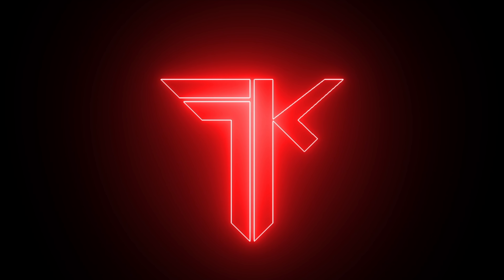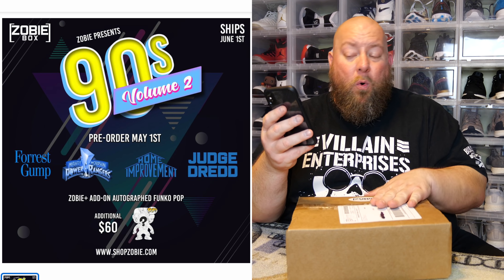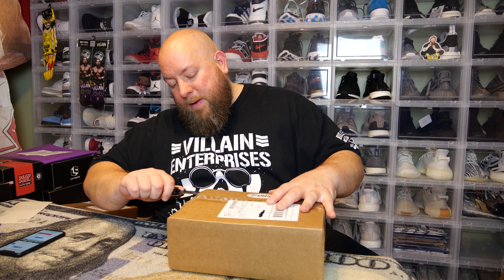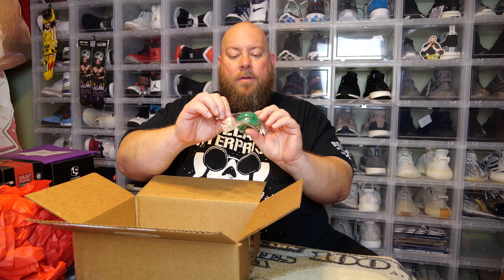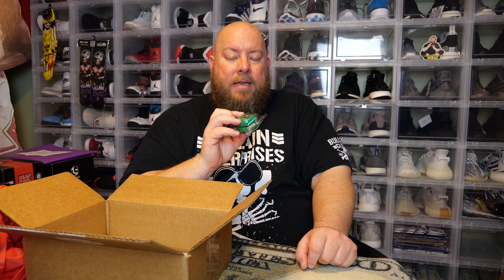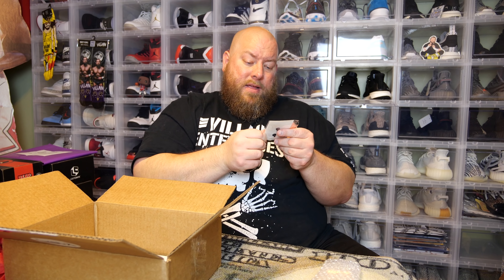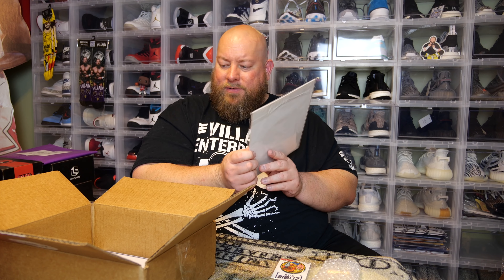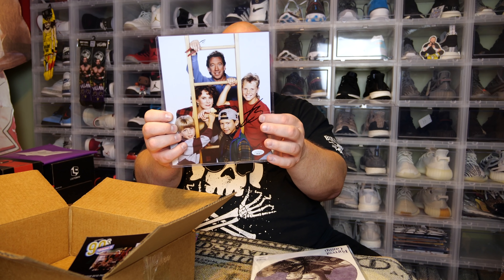Opening up the June 2020 Zobie Pop Culture Mystery Box | 90's Edition | Signed Funko Pop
Clint Miller
484 E. Carmel Dr. #127